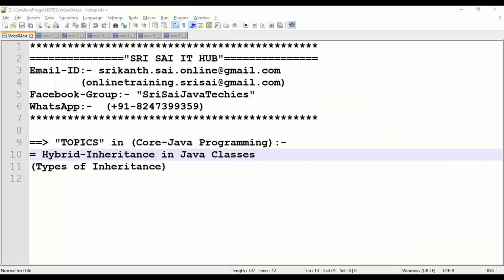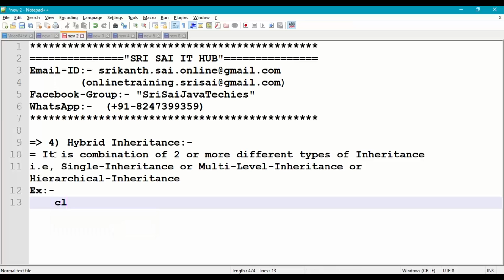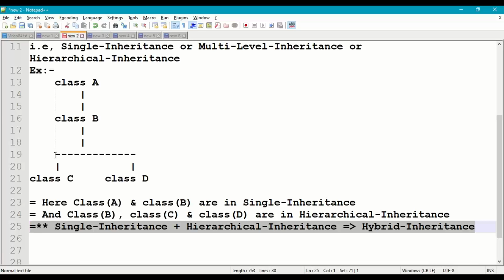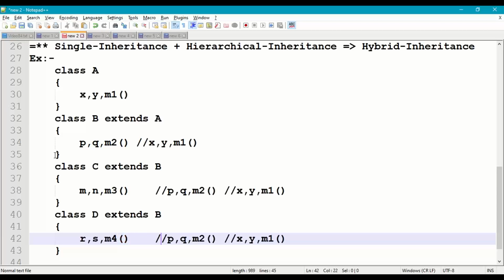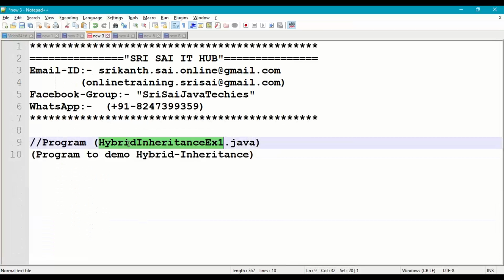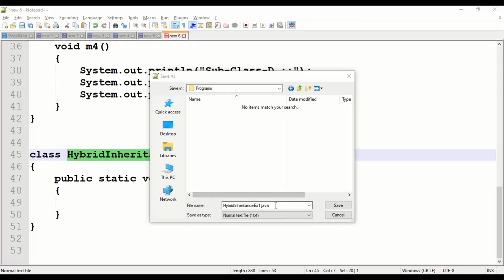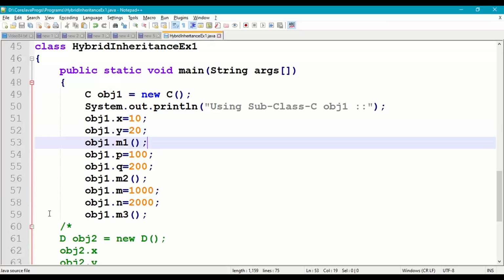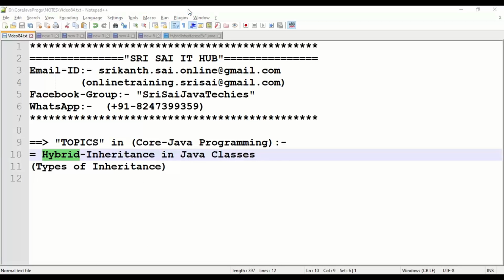84. Hybrid-Inheritance in Java-Classes || Types of Inheritance in Java || Base class and Sub class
1) Inheritance in Java
2) Types of Inheritance in Java
3) Hybrid Inheritance in Java
4) Base classes and Sub classes